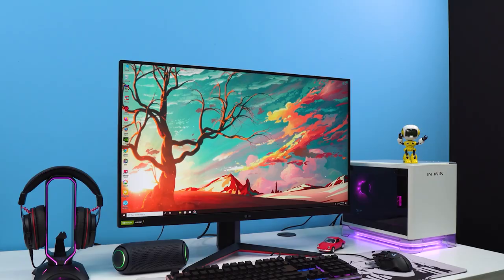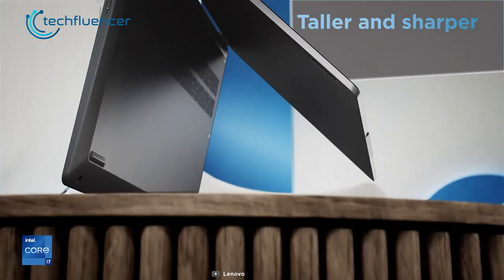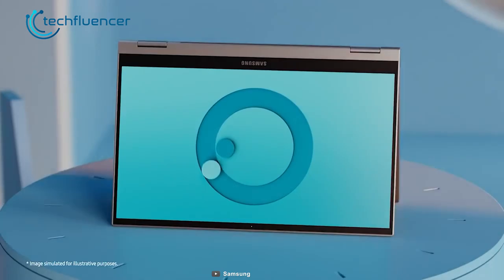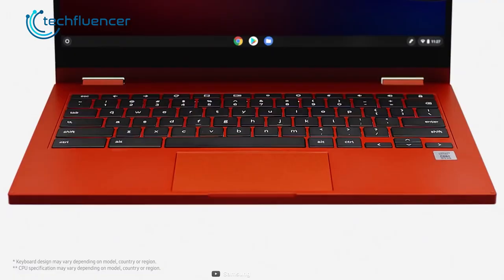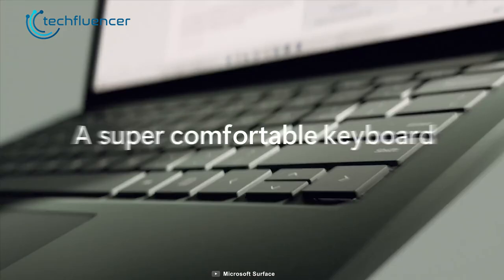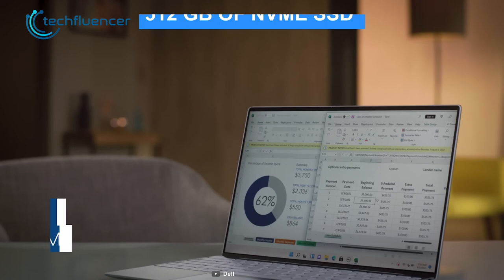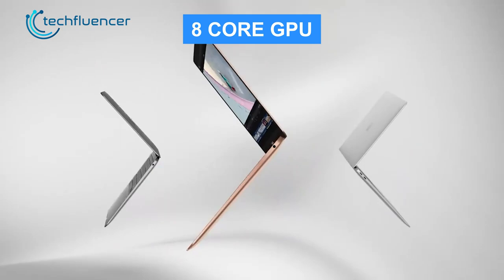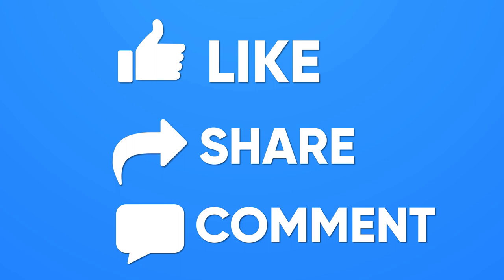5 Best Laptop for Students in 2023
Best laptop for students got even better, as we now have plenty of awesome ones from popular brands out there. But with so much to consider, which one will you be settling for? Here are our top 5 picks of the best laptop for students that you need to check out.

00:50 - Lenovo IdeaPad Flex 5i

02:01 - Galaxy Chromebook 2

03:09 - Surface Laptop 5

04:08 - Dell XPS 13

05:16 - MacBook Air M1